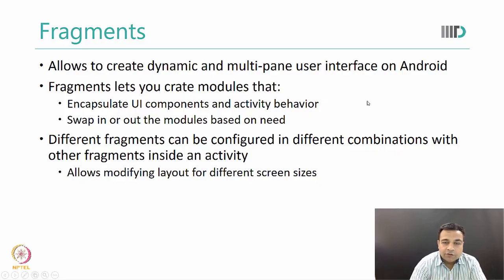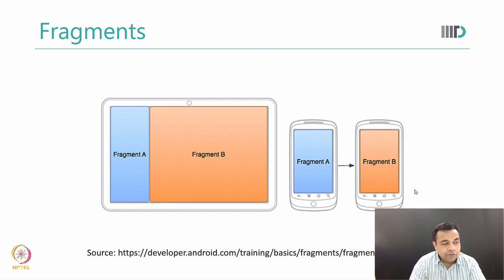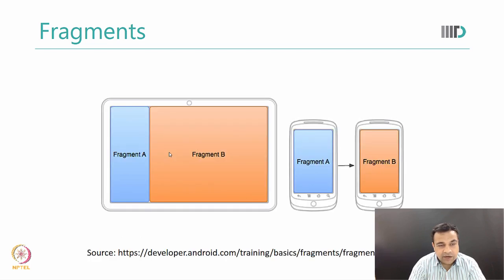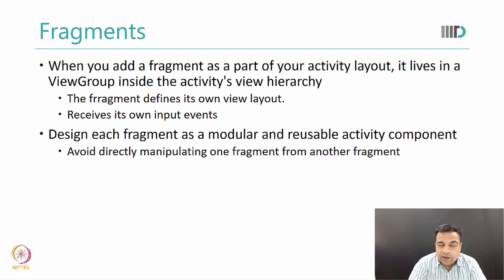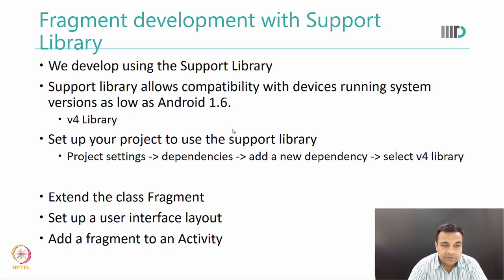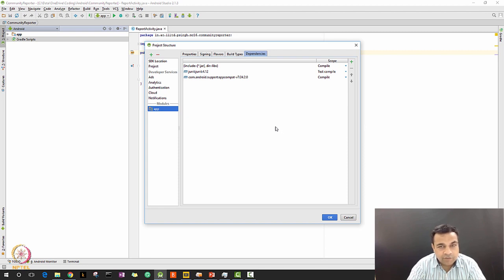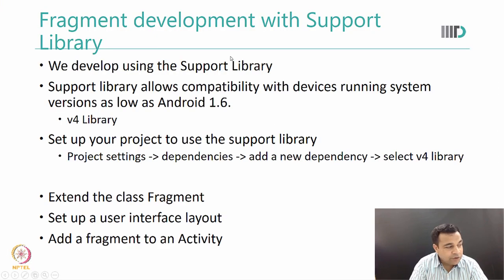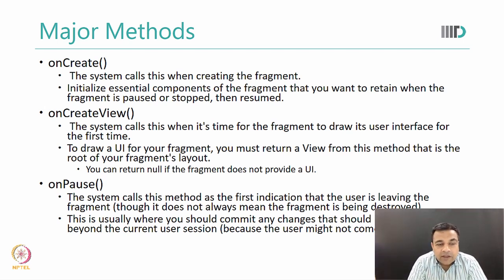Lecture 23: Fragments - I